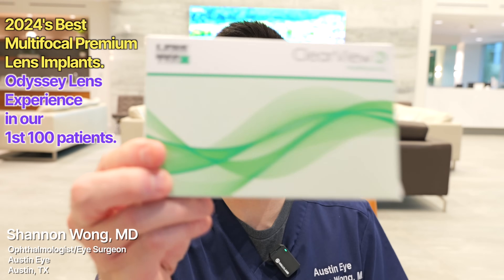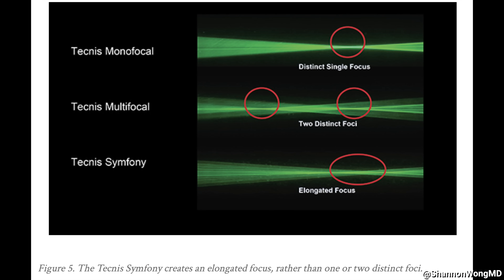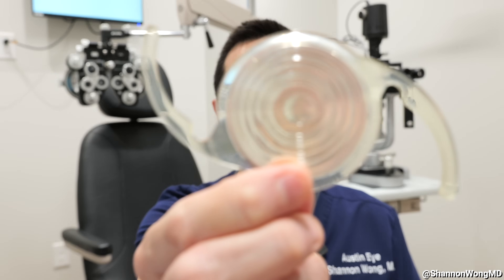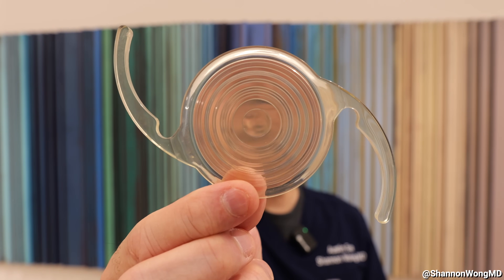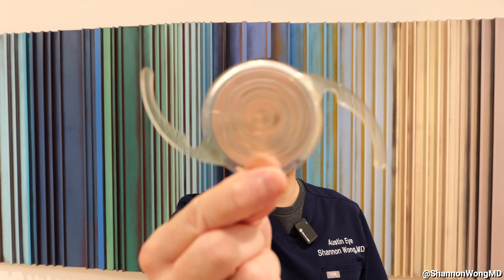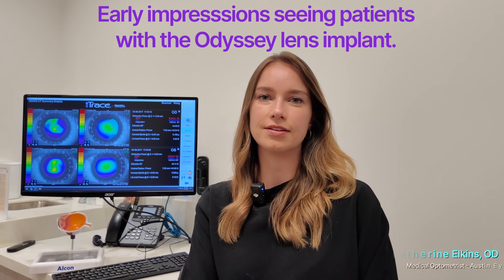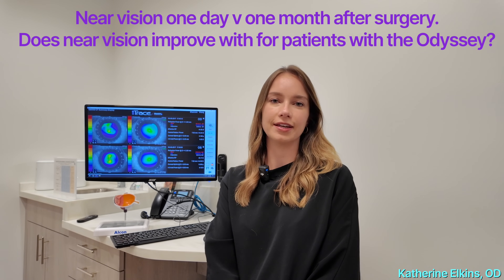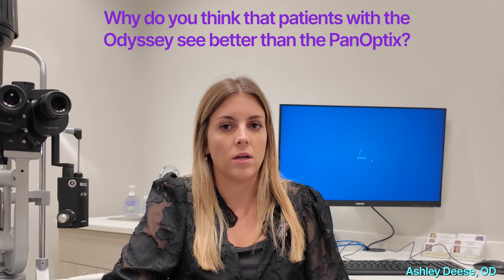2024’s best multifocal premium lens implants. Odyssey Lens experience in my 1st 100 patients.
The odyssey lens manufactured by Johnson and Johnson Vision is a premium presbyopia correcting lens implant designed to allow patients undergoing premium cataract or lens replacement surgery to see far, mid and near without glasses.  I share my observations of the odyssey lens after placing it in my first 100 patients.

0:01 Introduction. 2024’s Best multifocal premium lens implants.  Odyssey lens experience in our 1st 100 patients.
0:15 Sick introduction.  Thunderstruck by AC/DC with Austin Eye staff.
1:10 Questions about the odyssey lens
1:15 Physics is law.  Everything else is a recommendation.  Limitations of optics and physics with lens implants.
2:13 The natural aging process of the human lens and how our lenses age invariably.
3:12 Our patients’ experience with the odyssey lens
3:39 3 things I tell patients when I recommend the odyssey lens implant (intraocular lens)
4:49 Are patients sometimes not satisfied with the odyssey lens?
5:24 Who makes the best candidate for the odyssey lens?
7:20 Top 2 reasons patients are dissatisfied or unhappy with the odyssey lens
8:24 Which of the 3 premium lens implants – panoptix, odyssey and clearview 3 – do we recommend for our patients? Clearview 3 lens review of first 100 patients
9:00 Our top 2 premium intraocular lens implants – odyssey and clearview 3
9:15 Odyssey vs panoptix comparison
9:32 Chart comparison of odyssey v panoptix v clearview 3 strengths and weaknesses. Premium Lens Implants (IOLs) in 2024. Which ONE is the best???
9:41 Who is a candidate for the clearview 3 lens?
10:17 Katherine Elkins, OD and Ashley Deese, OD observations with the odyssey and panoptix lenses
14:19 Conclusions about the odyssey lens implant